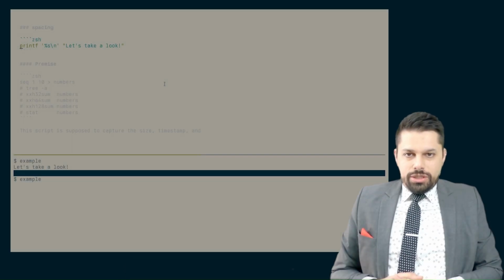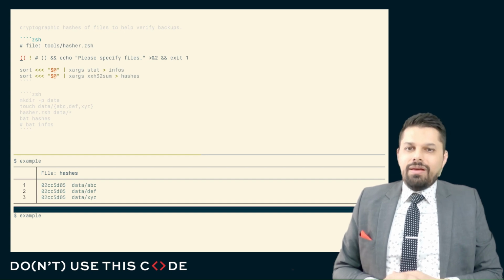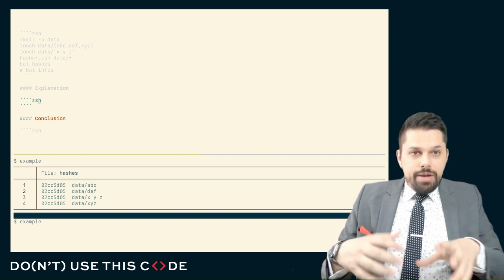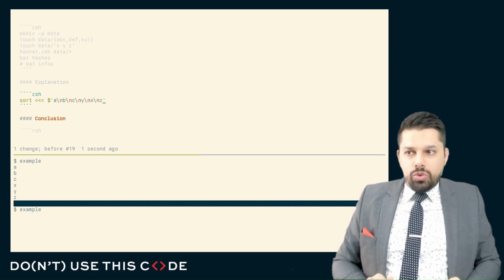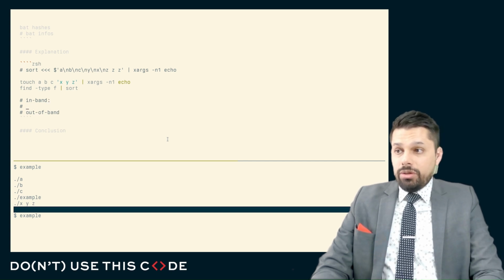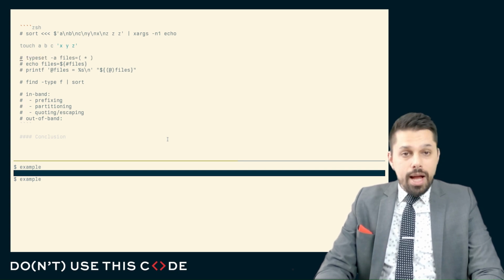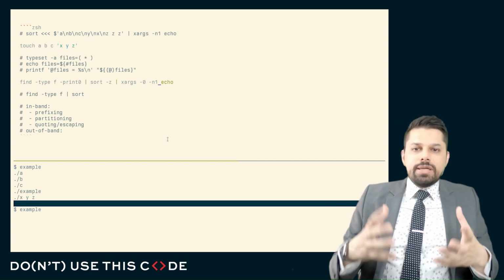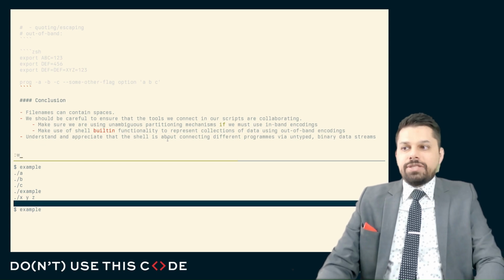How Safe is TOO Safe? | Spot the Error in This Shell Script Part 1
Is this shell script going to rm -rf my entire home directory? I don't know if I'm doing something wrong… do you?

This is part of the Spot the Error in This Shell Script series.

Can you spot the error in this shell script?

Join us on a bug hunting journey, designed to help you identify common pitfalls, edge-cases, and anti-patterns when writing and maintaining shell scripts. These mistakes will transcend those solved by simply putting quotes around everything, and instead point to deeper conceptual and knowledge gaps when working from the command line.

Abstract
In this series, we will try to spot some errors in Shell scripts that may lead to serious production issues (or just embarrass you by breaking for simple reasons.)

Each section will start with a shell script containing one or more (obvious) errors, then present a solution to these, as well as an in-depth discussion of the background concepts and knowledge necessary to never make this mistake again.

In this series, we'll see bugs about…

- improperly operating on filenames (and failing to disambiguate in-band encodings fundamental to the command line)
- failing to work around limitations of your shell (where the Python approach might have been easier)
- failing to clean-up after yourself by handling child processes correctly (a hard problem to solve in general)
- mistakes when trying to connect tools together using the various redirection mechanisms available
- failing to come to terms with long-standing, fundamental issues with the shell (e.g., failing to deal with quoting properly)